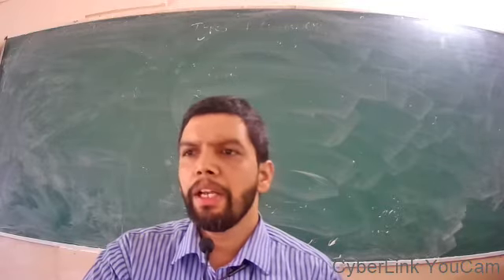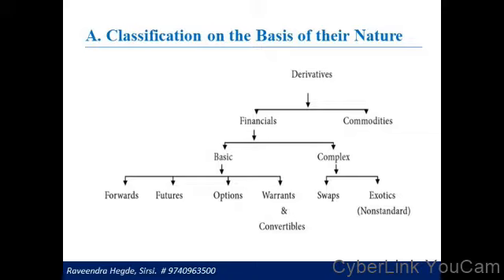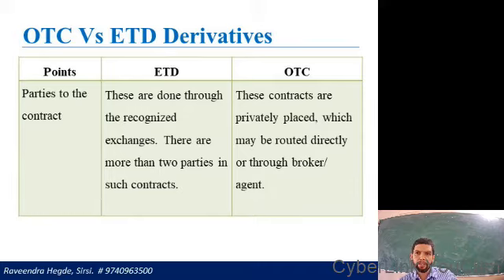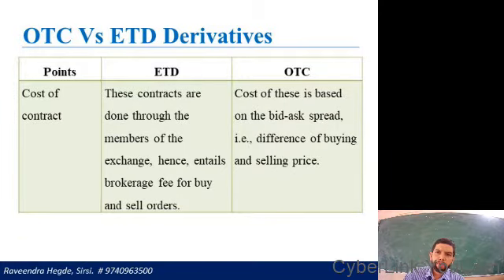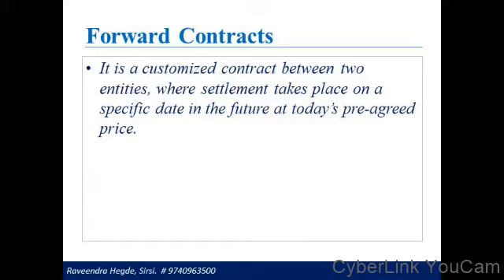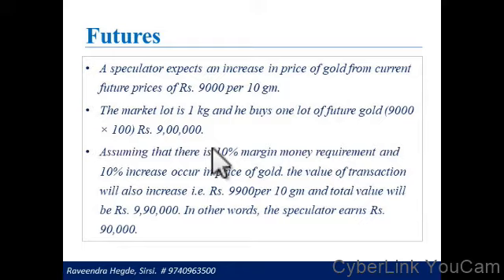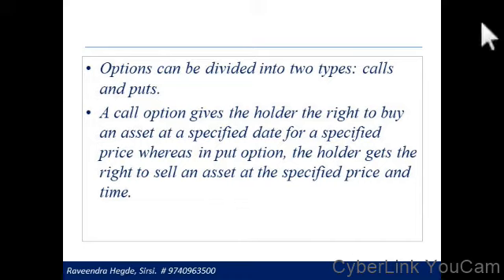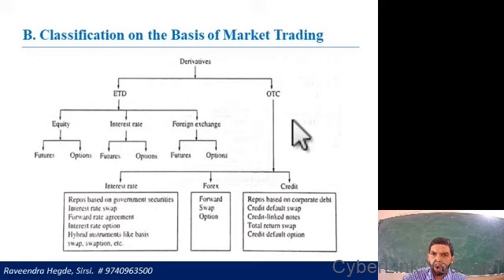FFD Class 4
Prof.Ravindra Hegde